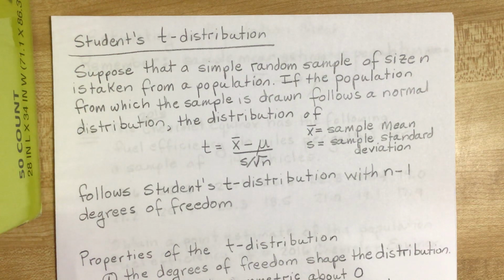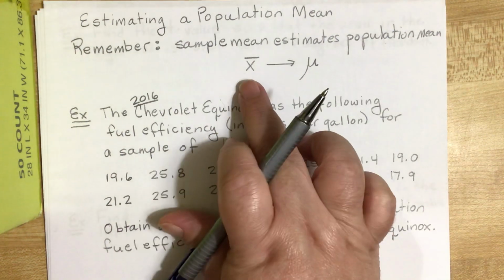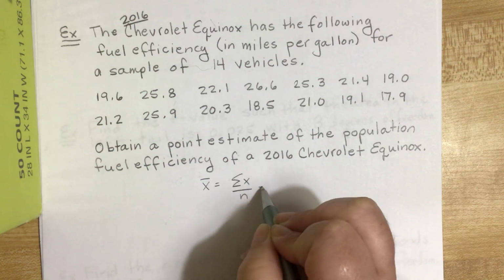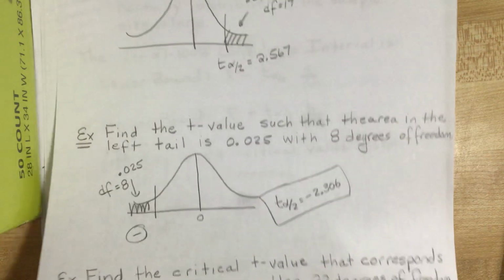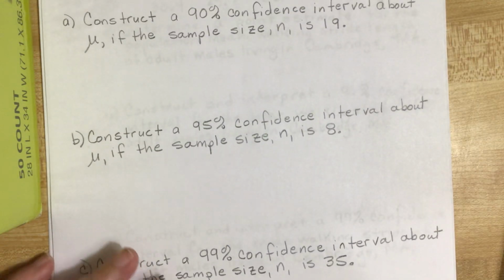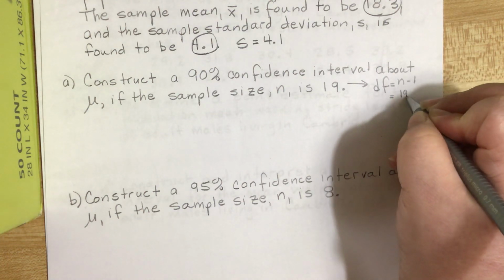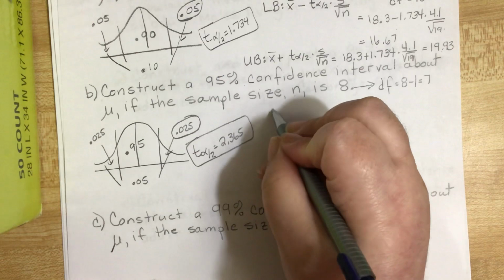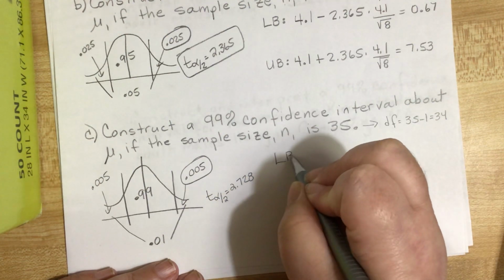Math 134 - Estimating a Population Mean - Unit 6 Lesson 2 Part 1